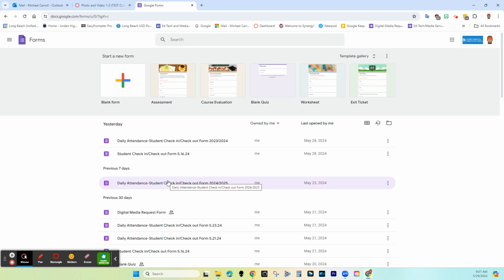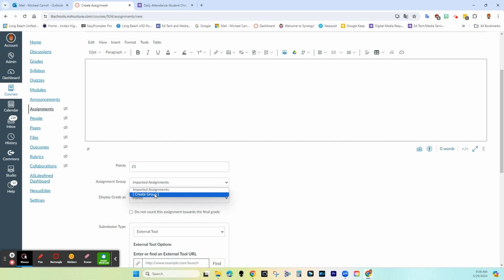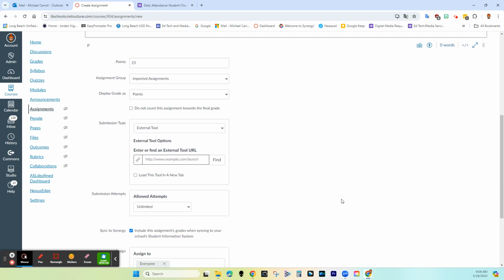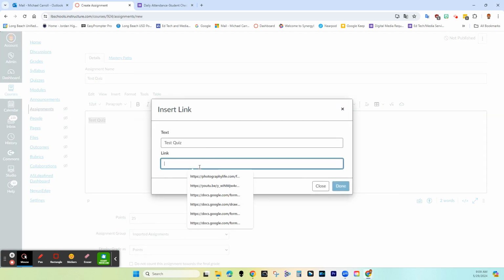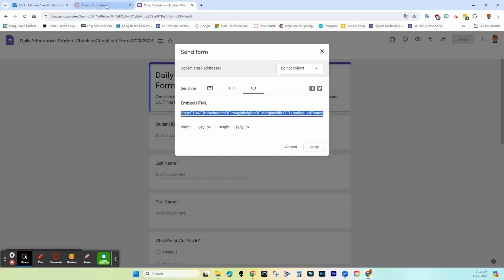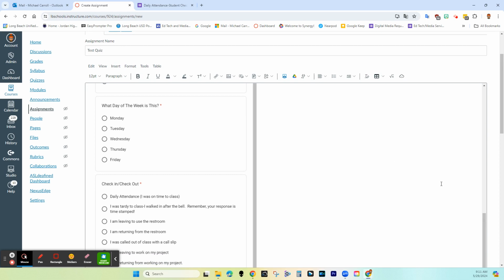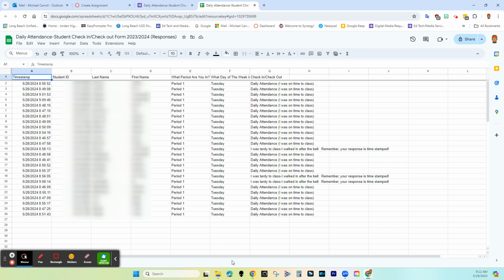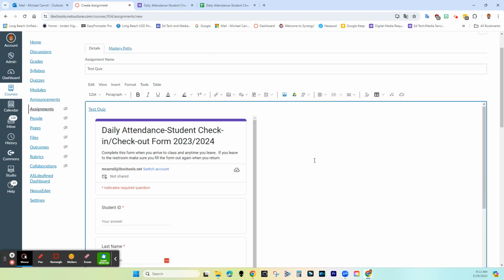Using Google Forms Quizzes in Canvas